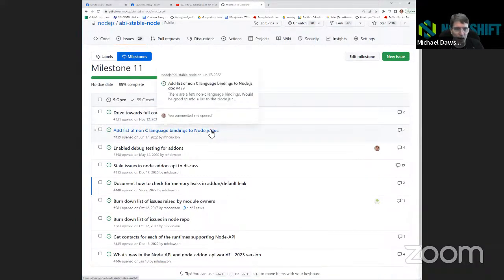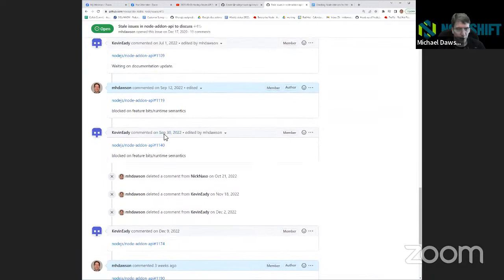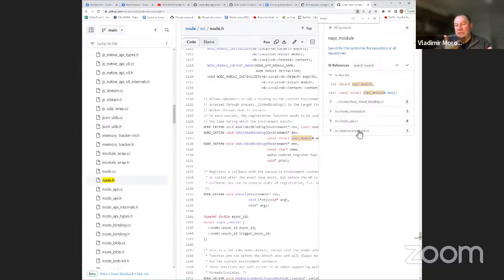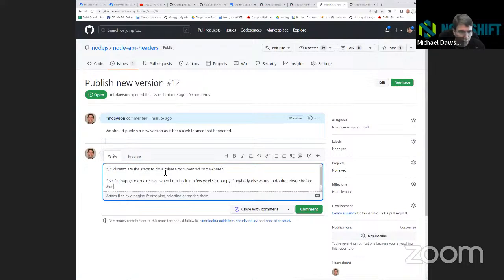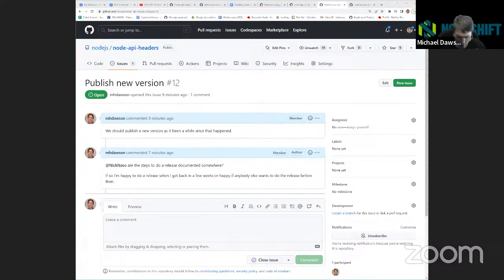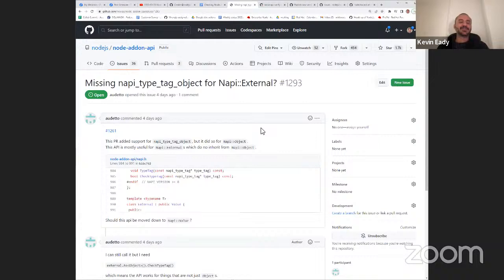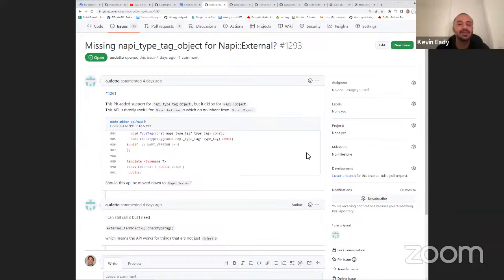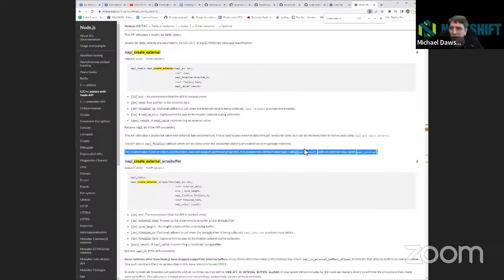2023-03-03-Node.js Node-API Team meeting